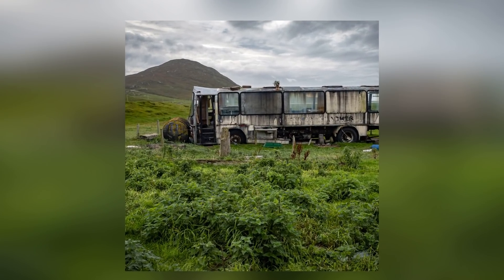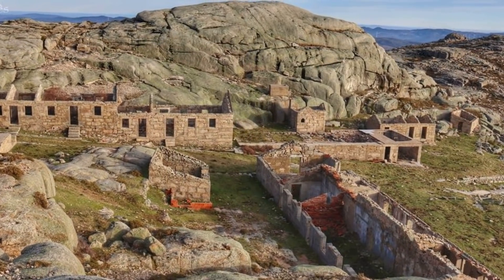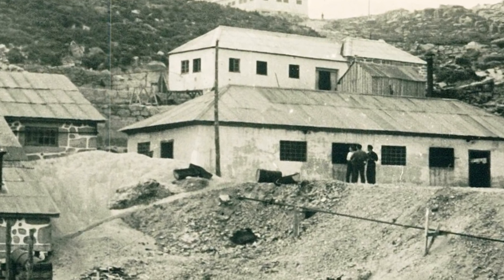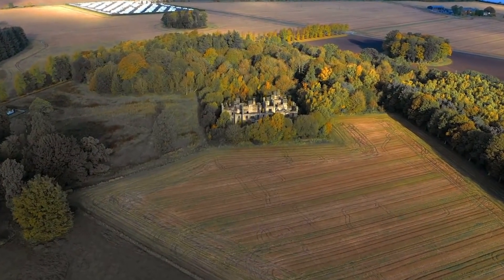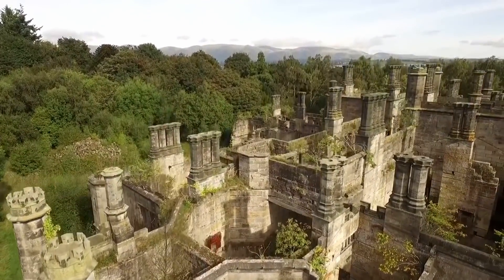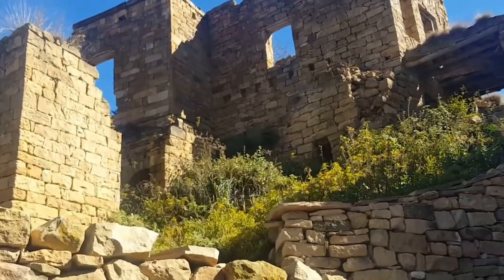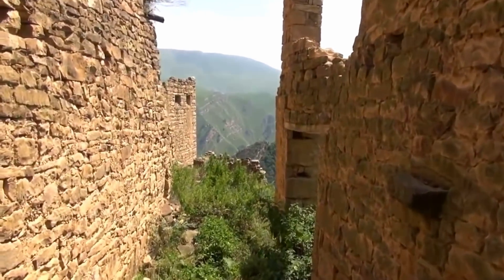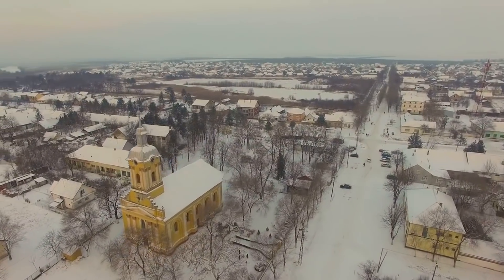12 Most Amazing And Incredible Abandoned Places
What happens to the things we build when they're no longer required? Well, that depends on the thing! If it's made from valuable materials, we might take it apart and recycle the materials. If it's a building, it might be knocked down and redeveloped. Sometimes, though, they simply become abandoned and forgotten - but they still make for fascinating stories. Let's look at some of those stories together.